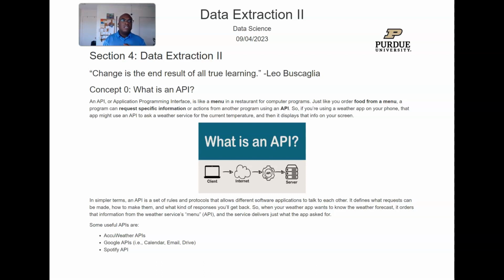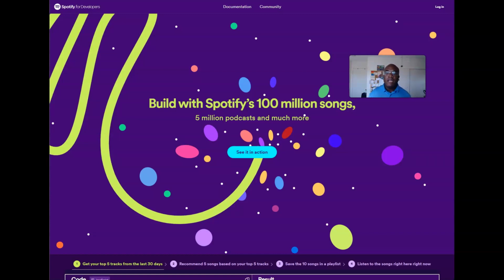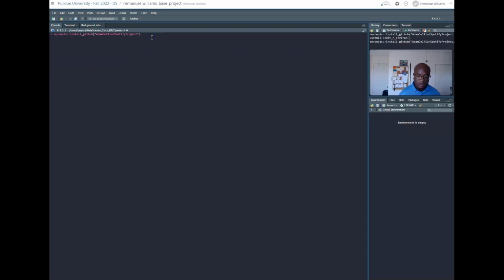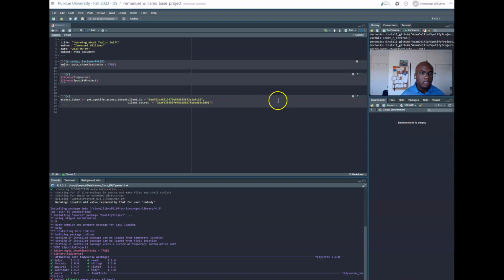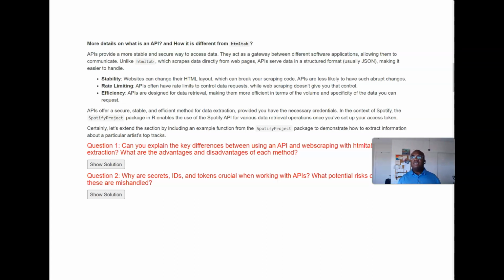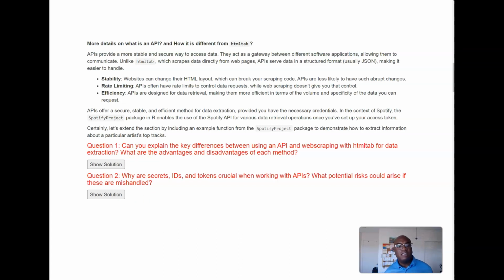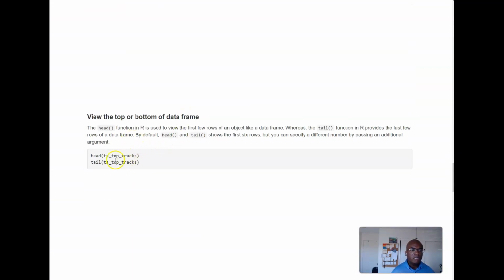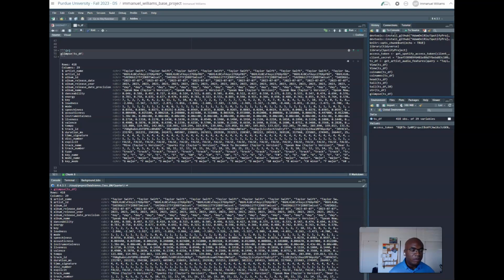Data Extraction 2 (E6)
Welcome to Section 4 of our tutorial series: Data Extraction II! 📊 In today's lesson, we're diving deep into the world of APIs and how they can be a powerful tool for data extraction.

📌 What you'll learn:
1. The Basics of an API: What is it and how does it work?
2. Setting up Spotify API Credentials: Your key to authorized access!
3. Data Extraction: How to extract an artist's top tracks using the Spotify API in R.
4. Quick Tips on Data Viewing in R: Functions like `colnames()`, `View()`, `head()`, `tail()`, and more!

🎯 For Developers:
We've also included a hands-on guide on setting up your Spotify Developer Dashboard and implementing API calls using the `SpotifyProject` package in R.

🔑 Skills Acquired:
- Understanding APIs
- Data extraction and manipulation using R
- API Authorization using tokens and secrets
- Learning to use the `SpotifyProject` package for specific data queries

- Data Analysts
- R Developers
- Students in Data Science
- Music Enthusiasts